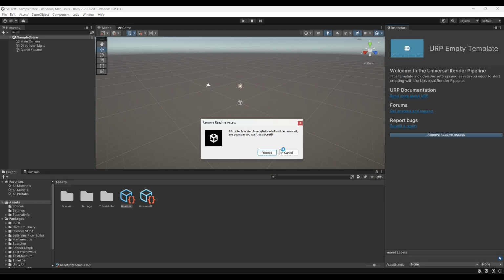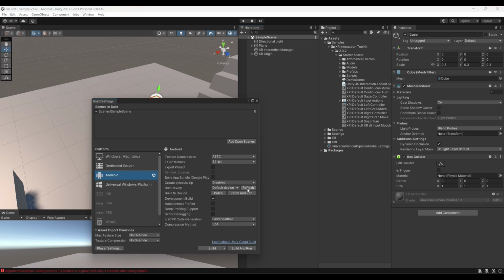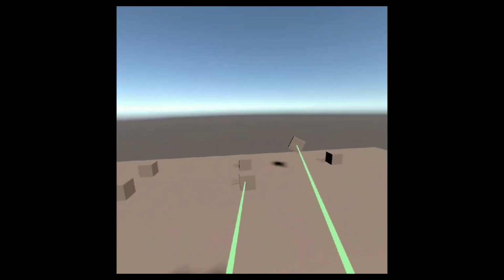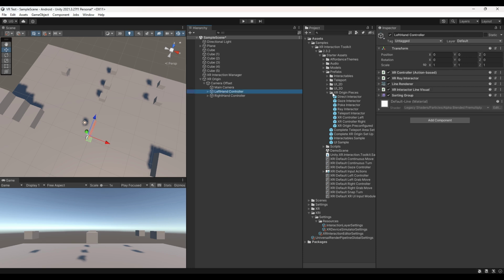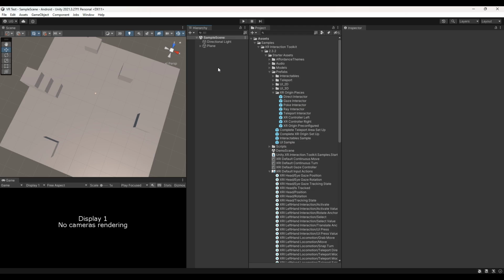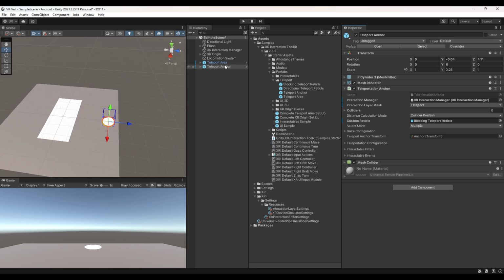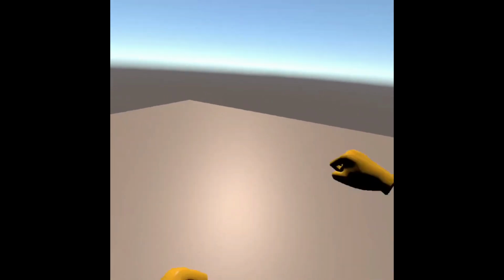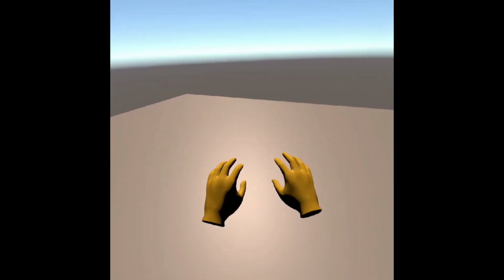Complete VR Game Development Guide: Grabbing, Locomotion, Teleportation, Hand Animation & More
Welcome to the Complete VR Game Development Guide! 🎮👾

In this video, I combine all the essential steps to create a VR game using Unity, covering everything from project setup to advanced features like grabbing, locomotion, and hand animations. Whether you're a beginner or looking to polish your VR development skills, this guide will walk you through the core concepts and techniques. Check out the full playlist for individual sections, but here’s what we’ll cover in this video:

Chapters:

Introduction – A brief overview of what you’ll learn and tools you’ll need to get started with VR development.
Project Setup – Step-by-step setup of the Unity environment for VR game creation.
Making Your First Build – How to build and test your first VR project.
Grabbing Mechanics – Implementing object grabbing with VR controllers.
Locomotion – Setting up smooth and intuitive movement in the VR world.
Teleportation – Learn how to create a teleportation system for VR navigation.
Socket Interactions – Handling object snapping and sockets in VR environments.
Hand Animation – Animating VR hand controllers to bring your game to life.
This video is perfect for anyone looking to start VR game development or improve their skills by mastering essential concepts.